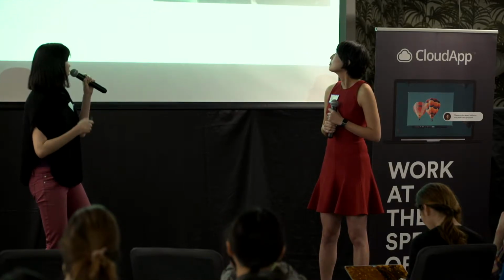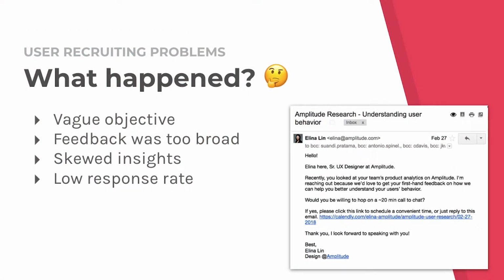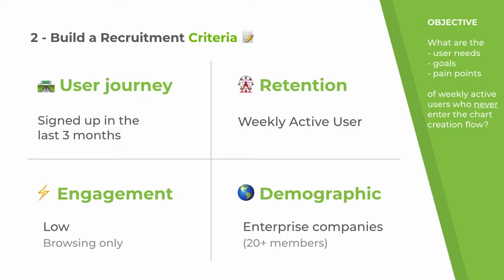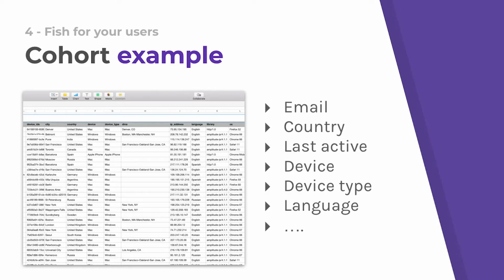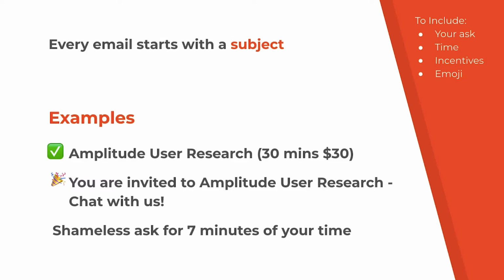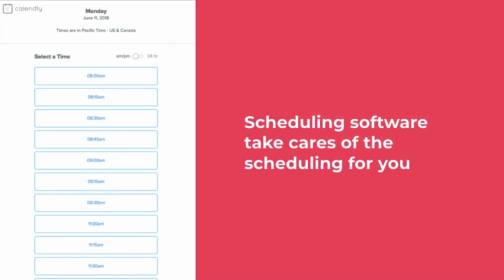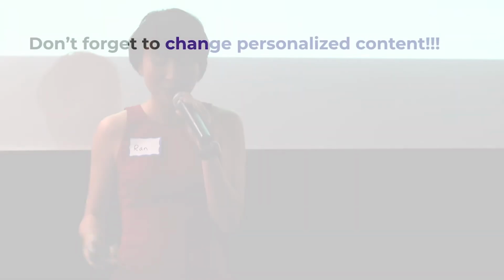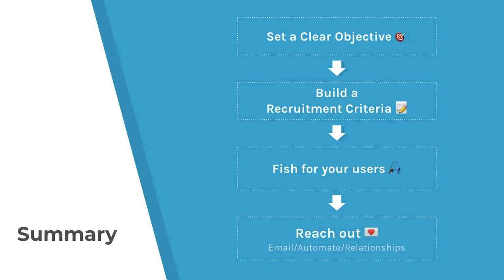Get Participants for your User Research Study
Featuring Elina Lin and Ran Liu